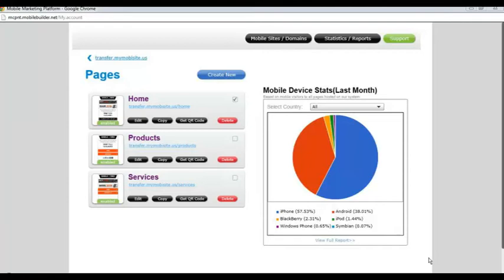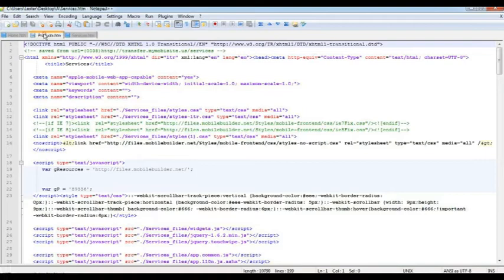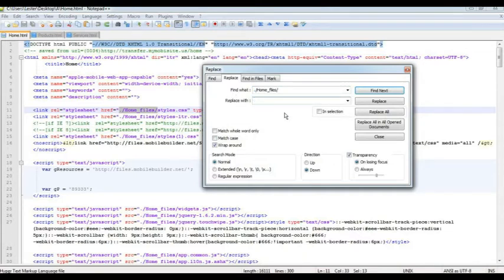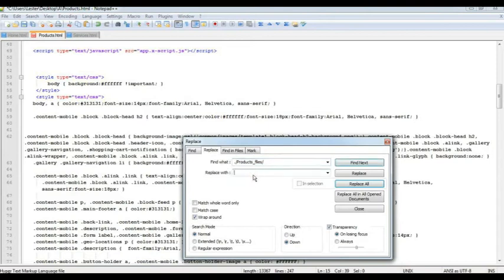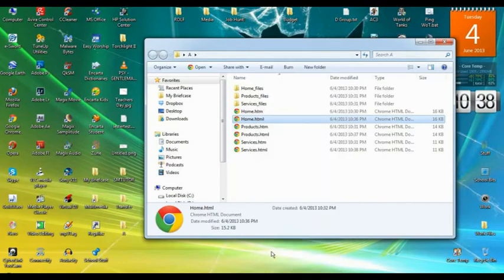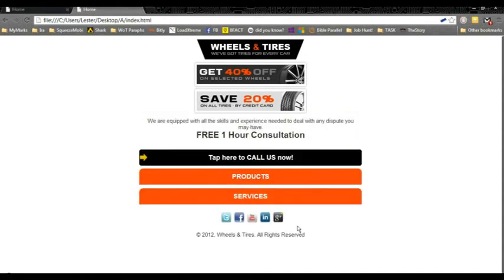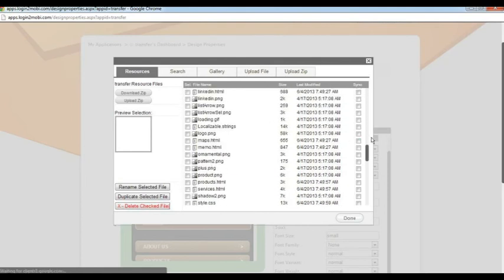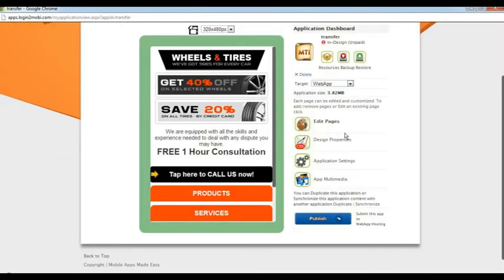[SMB Platform] Transferring Your Site to Mobile App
Here is an in-dept tutorial on how you can transfer your mobile sites to the mobile app platform.